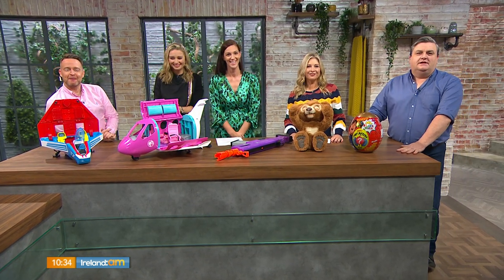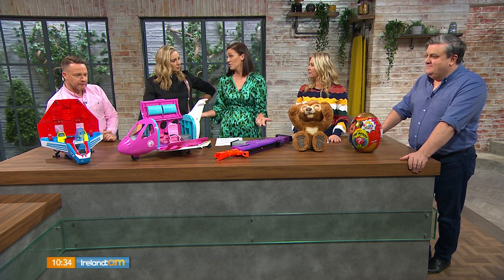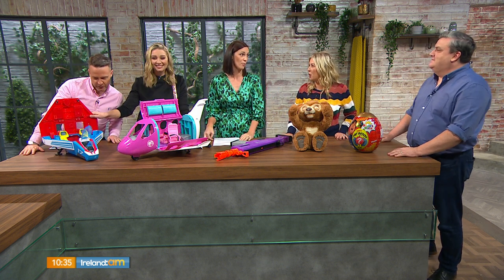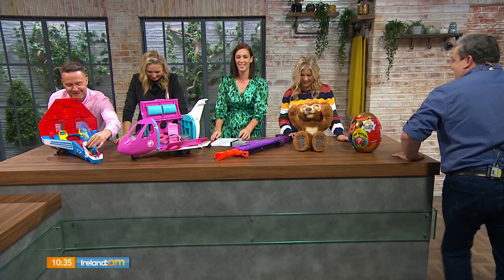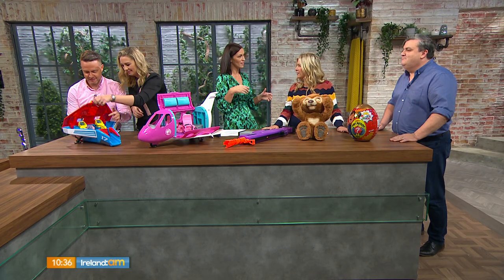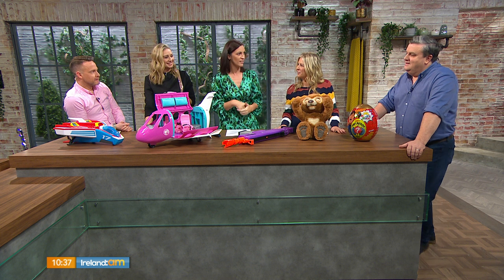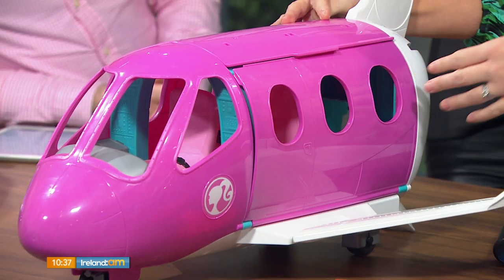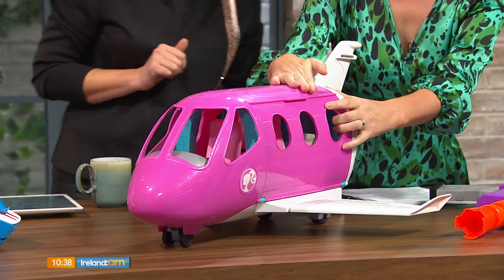SMYTHS TOYS TESTING WITH SUZANNE KANE 01